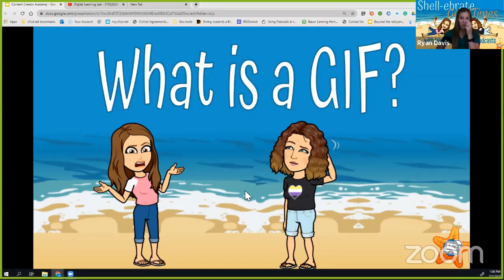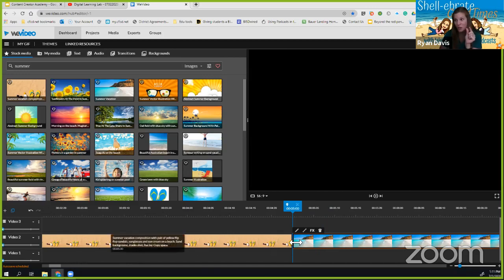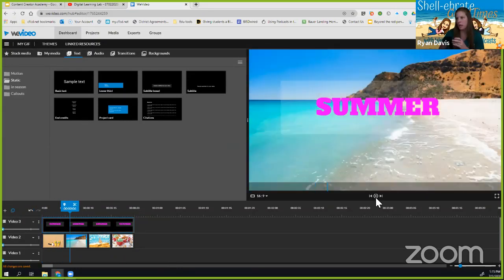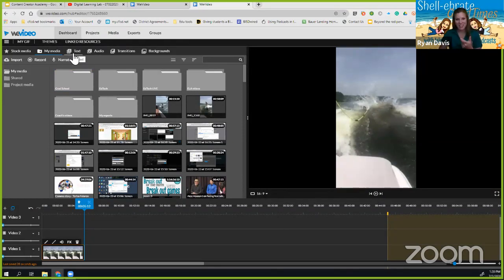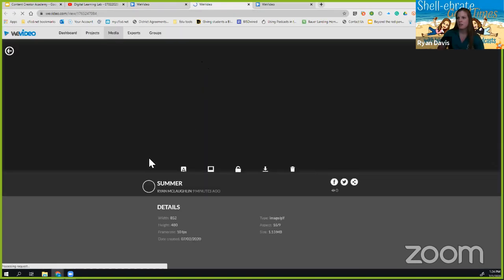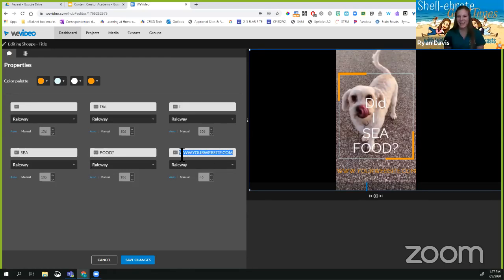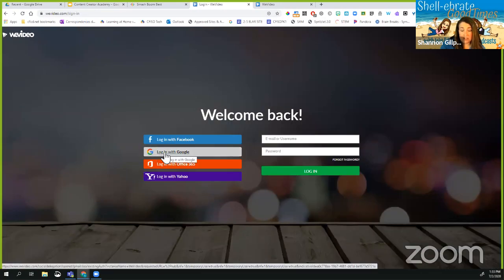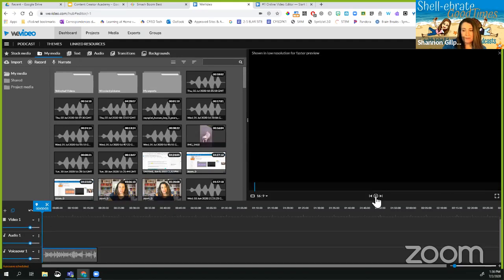Digital Learning Lab - 07022020 - Summer Edition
This event is presented by the CFISD EdTech Department in Cypress-Fairbanks ISD.